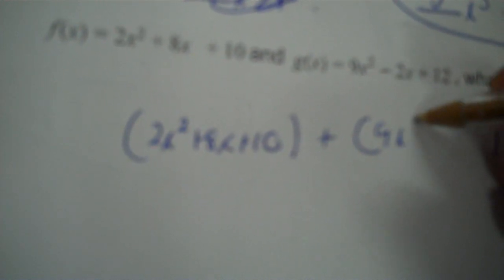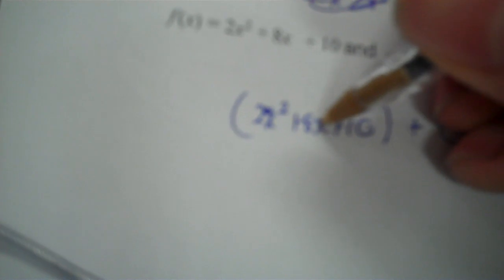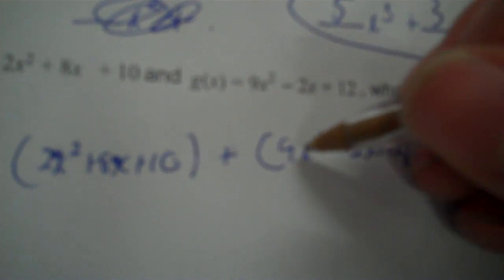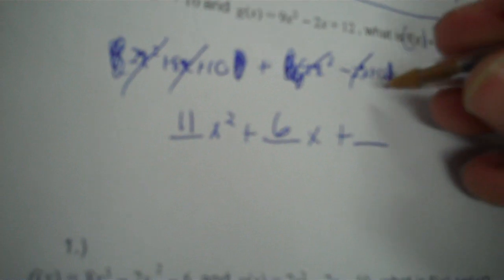10 12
10 12